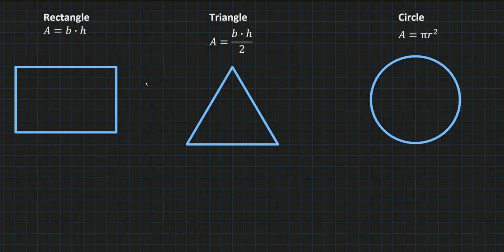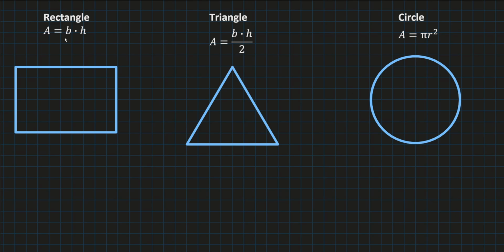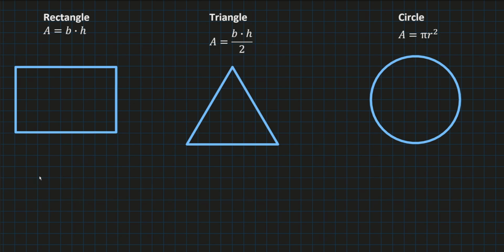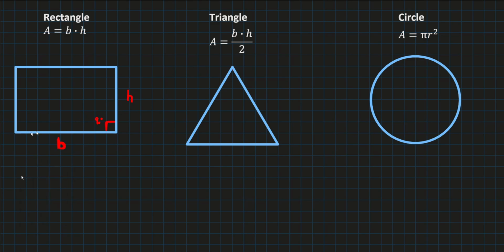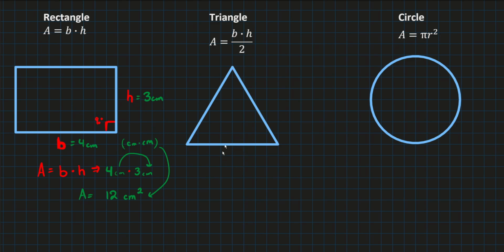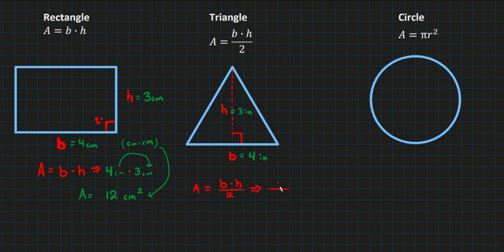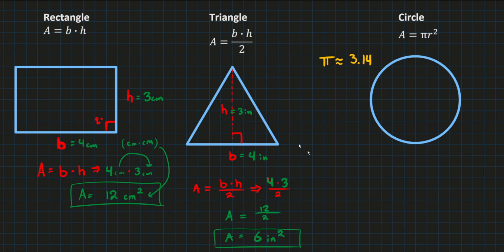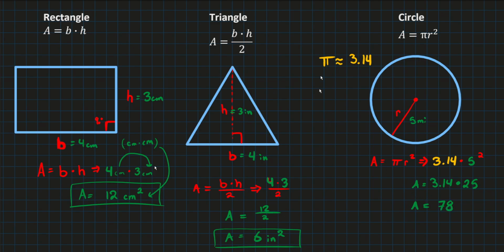1.) Area Formulas